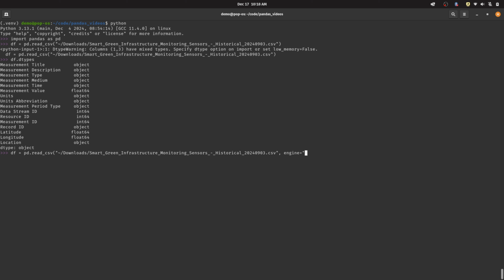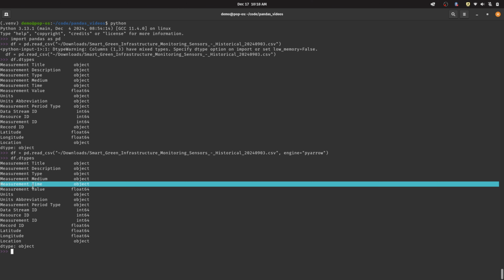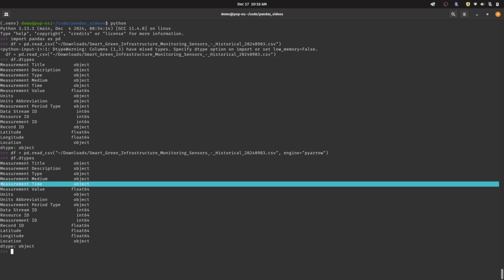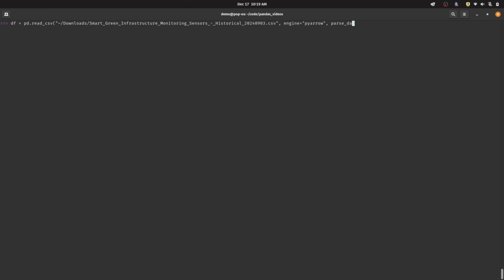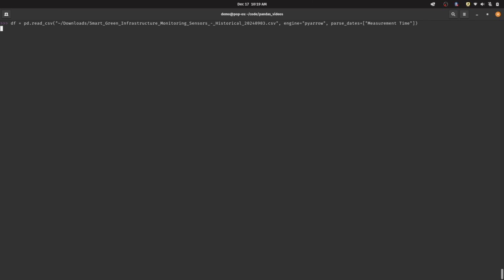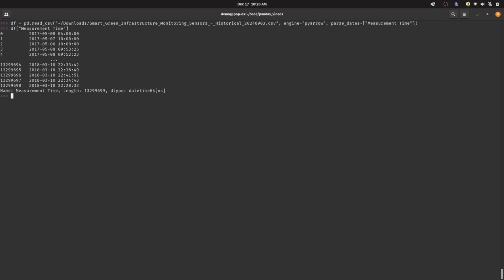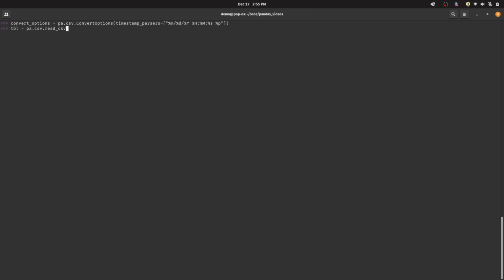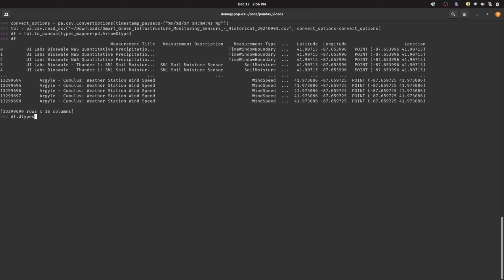I/O - Using the PyArrow CSV Engine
This video shows you how to use the PyArrow engine for reading CSV files into pandas. While not always as feature complete, the PyArrow engine can achieve higher throughput and memory efficiency than the parser built into pandas.